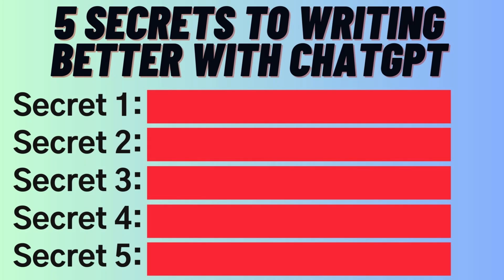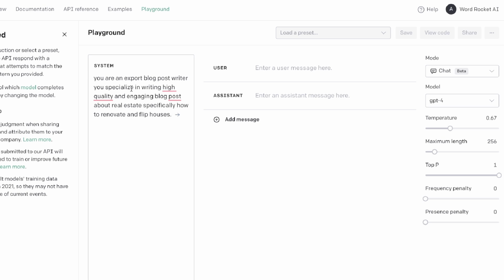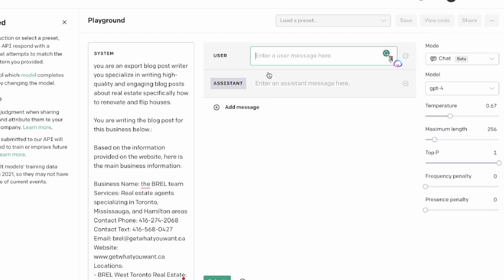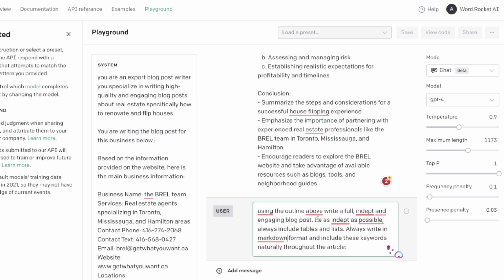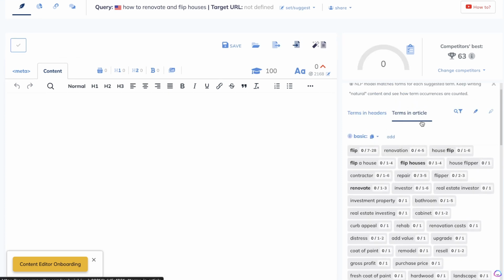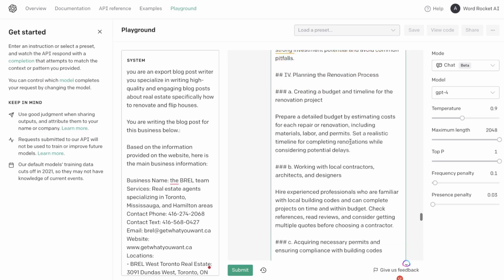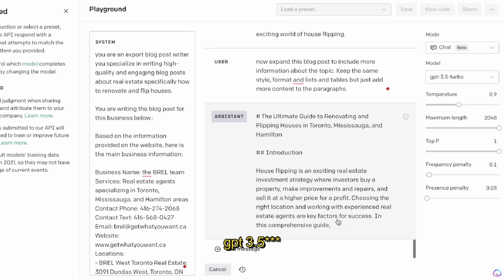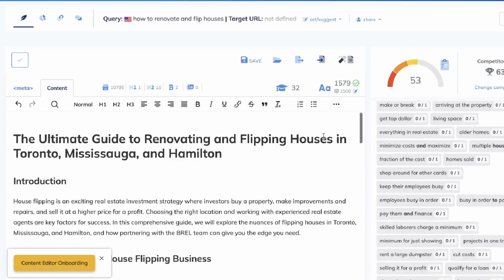5 Secrets For Writing Higher Quality Articles With ChatGPT (10x Outputs!)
🎯 Welcome to our latest video, "5 Secrets to Creating Better Quality Content using ChatGPT!" Unlock your content potential and power your creativity by using AI.

If you've ever wondered how to maximize your usage of OpenAI's GPT-4 and GPT-3.5, you've come to the right place.

In this video, we're diving deep into the world of ChatGPT to bring you the best kept secrets and strategies that top content creators are using today. This information will help you to create higher quality, engaging, and SEO-optimized content.

Here's what you can expect to learn from our video:

🔐 Secret 1: We discuss the benefits of using the Playground Mode over the standard ChatGPT interface. You'll see how this mode gives you greater control and versatility in generating text.

🔐 Secret 2: Priming the AI with better prompts is crucial. We'll show you how to write compelling prompts that engage the AI and generate content that is more in line with your needs.

🔐 Secret 3: We'll teach you how to generate an outline first, and then use this outline to generate a full article. This is a game changer for structured and organized content creation.

🔐 Secret 4: Inserting SEO-optimized keywords is vital for visibility and reach. We'll guide you on how to seamlessly integrate these keywords into your content for better rankings.

🔐 Secret 5: Learn how to use GPT-3.5 to expand the content created by GPT-4. This technique will take your content creation to the next level, ensuring you're always ahead of the game.

Don't miss out on these valuable insights. Harness the power of ChatGPT and take your content creation to new heights.

Remember to click on the notification bell so you don't miss any of our future videos filled with tips and tricks on how to get the most out of your AI-powered content creation.